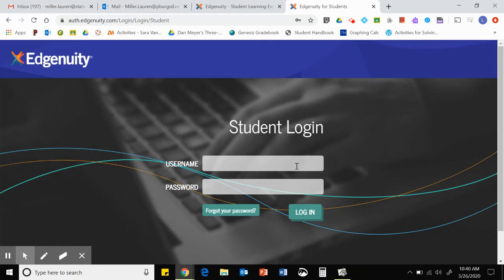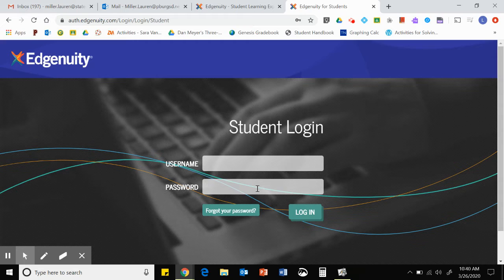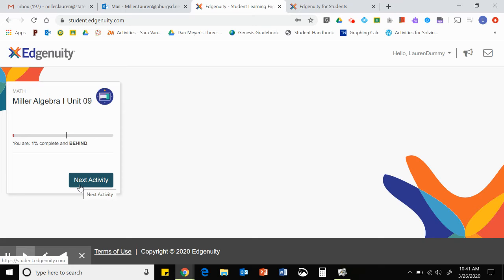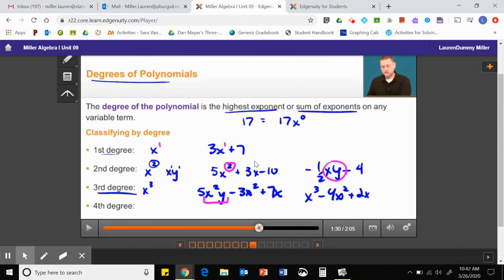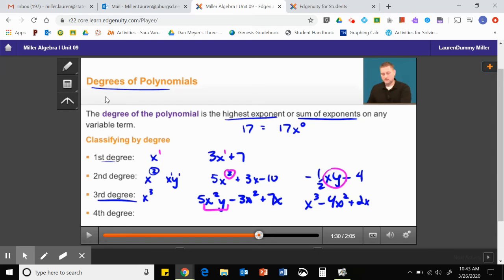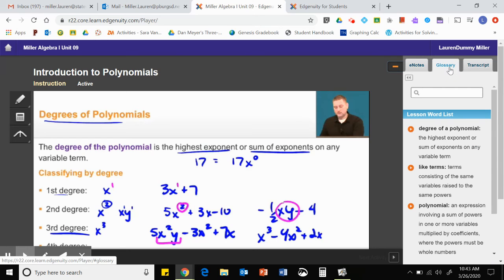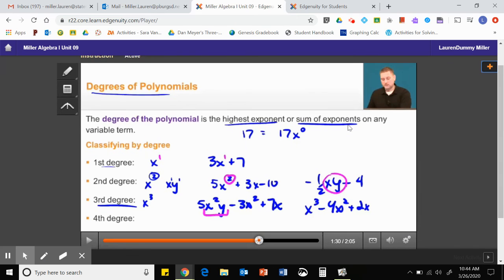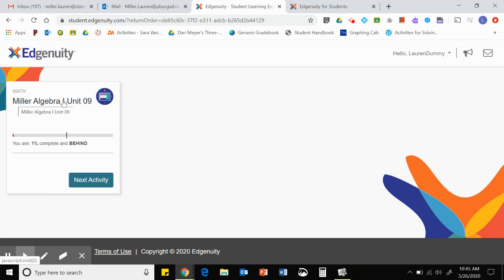3-26 Algebra I: Logging onto Edgenuity Tips